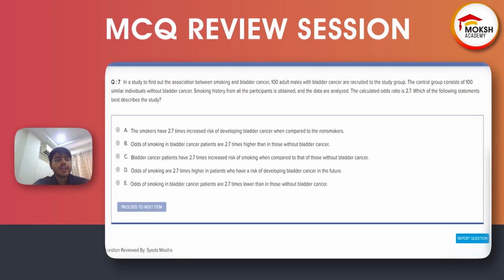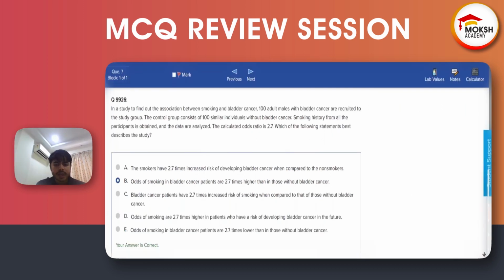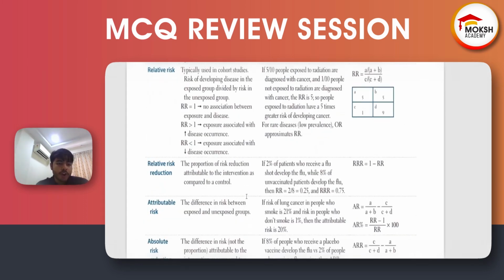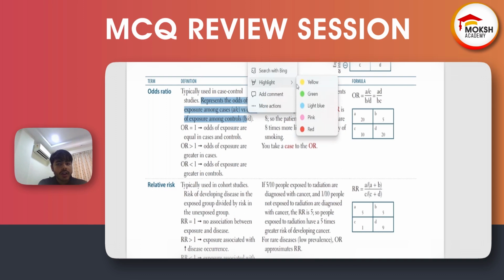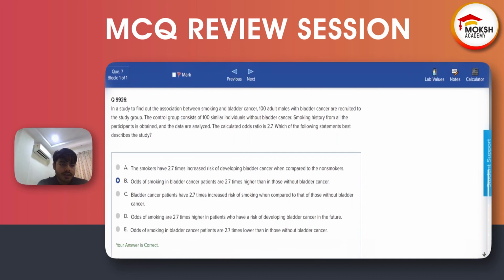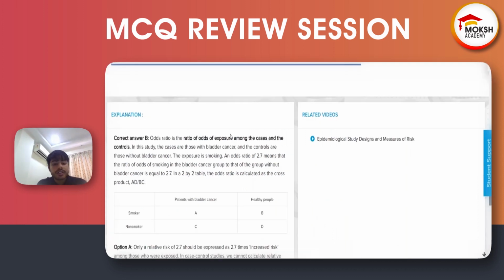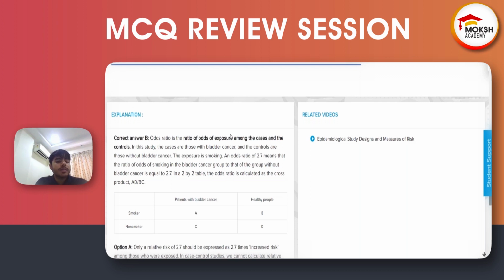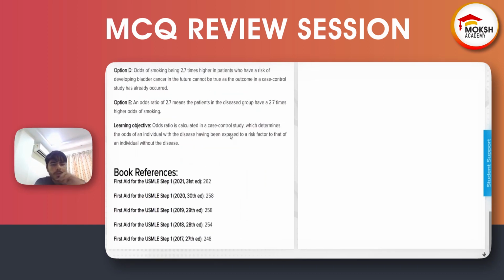Academic Workout #170:Epidemiology, Biostatistics & Ethics-Types of Study Designs